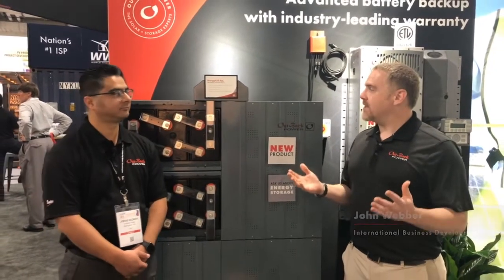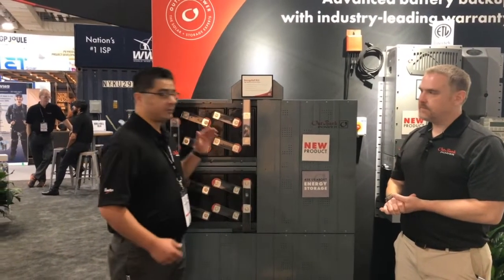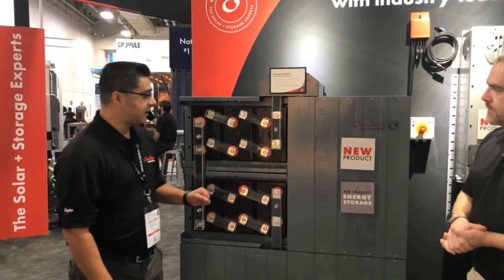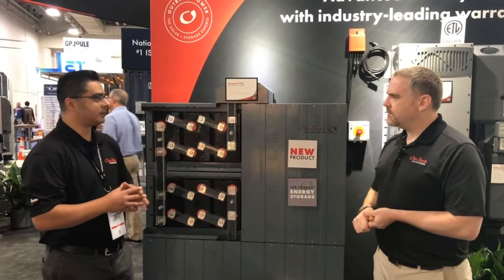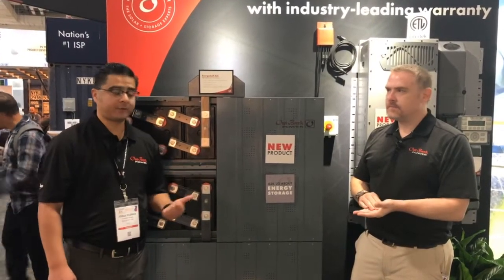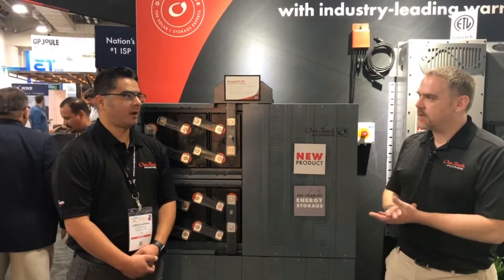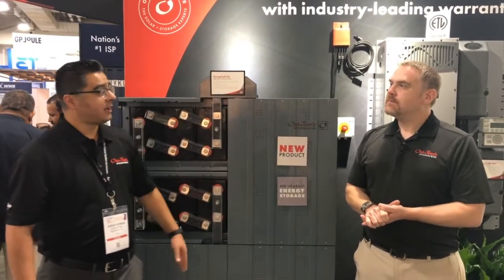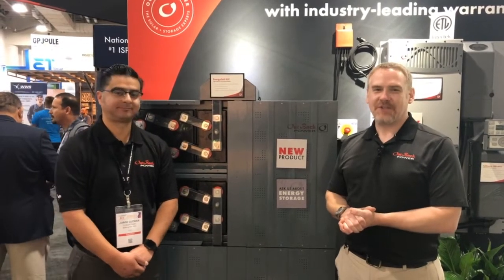EnergyCell XLC Battery Showcase | SPI 2019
John is here with Jorge Guzman to discuss the latest battery from OutBack Power. And its a big one! Watch the video to learn more about the EnergyCell XLC.